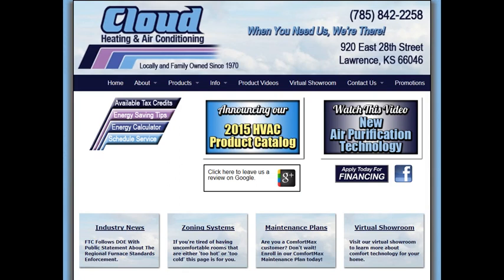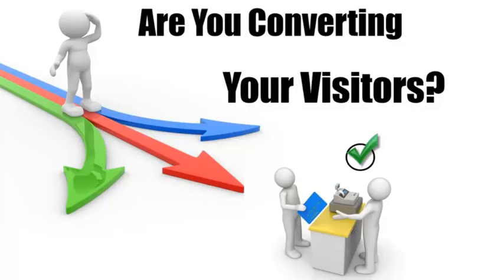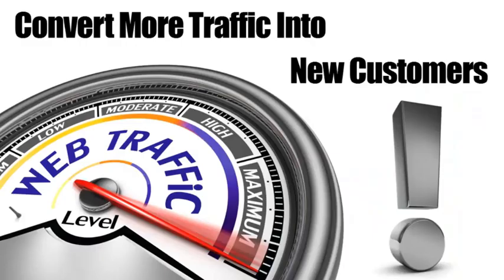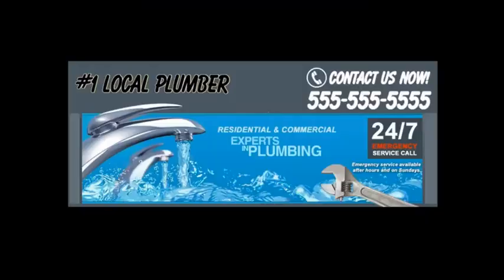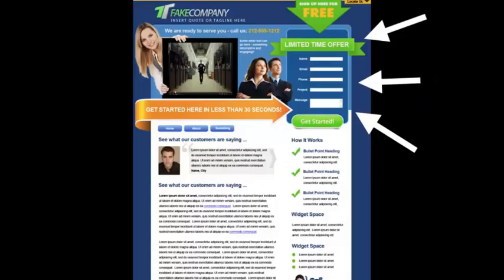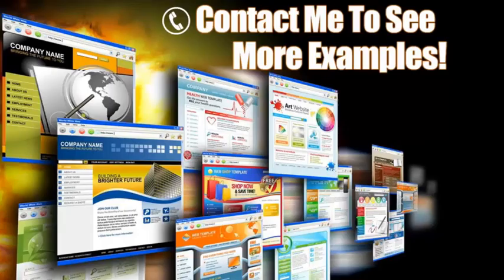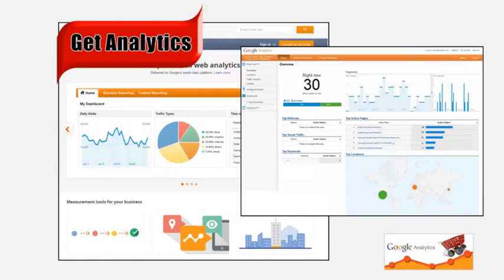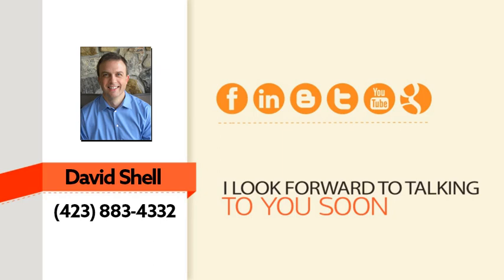Cloud Heating & Air Conditioning